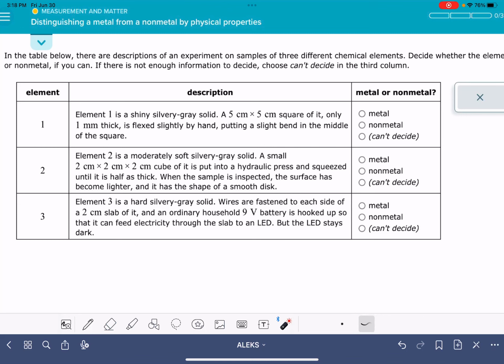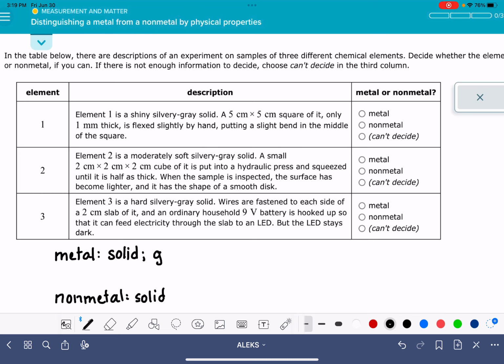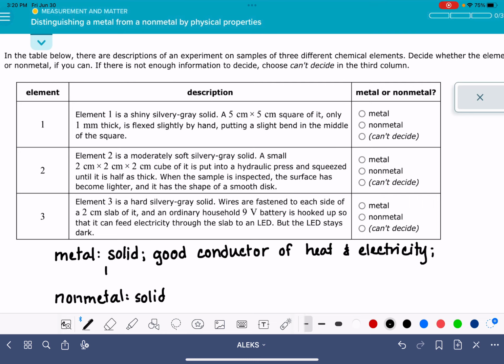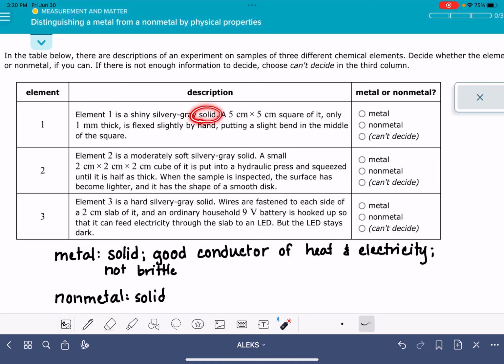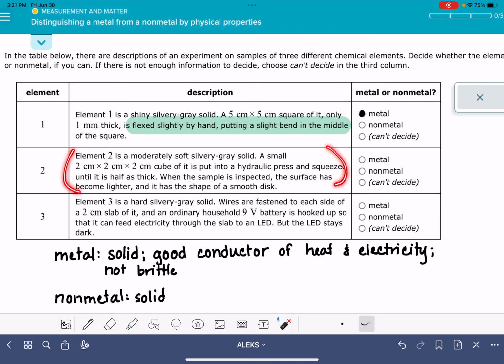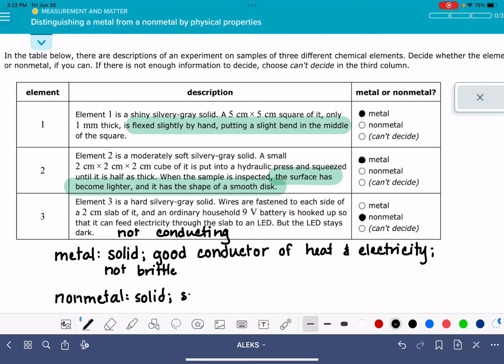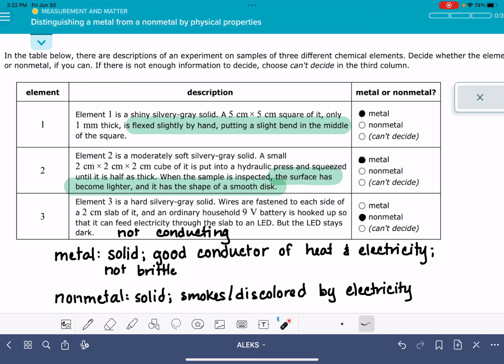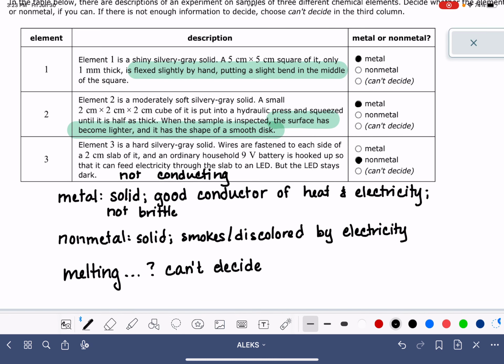ALEKS: Distinguishing a metal from a nonmetal by physical properties